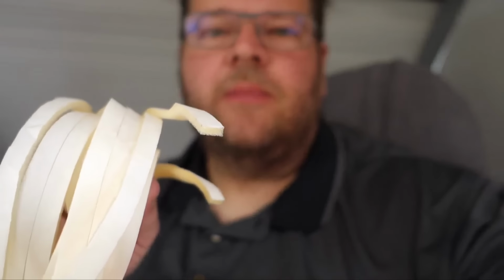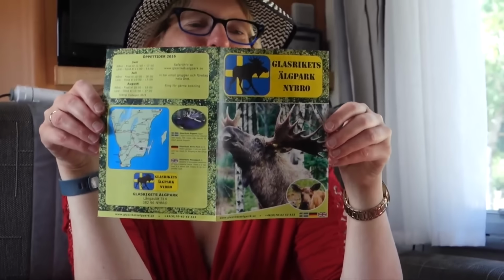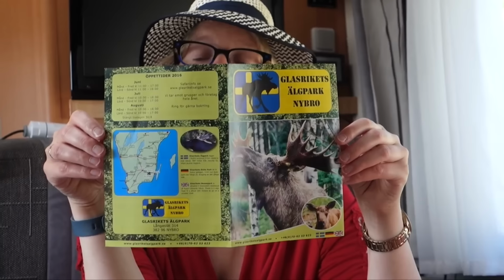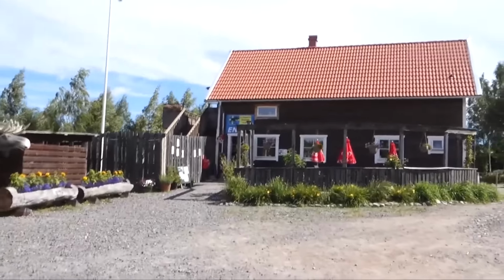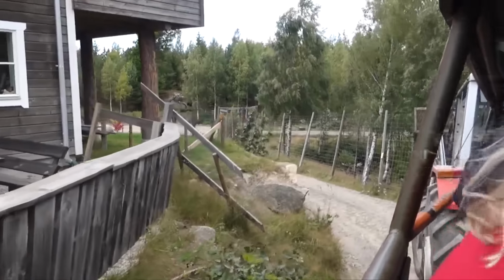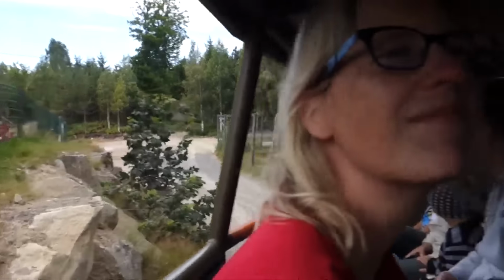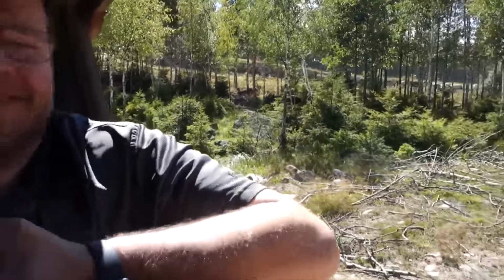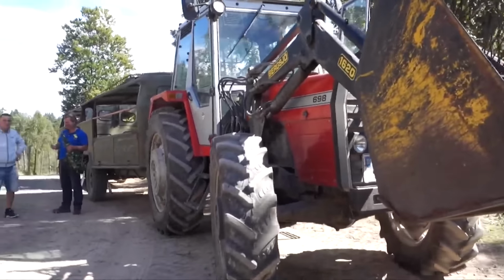Behind the closed DOORs August 7 2016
Join us to a really cool Moose park/safari in todays episode of Behind the closed DOORs. Plus I try to cut down on the wind noise on the Sony RX100 MKIII with a really simple trick, and it seems to have worked a little bit.